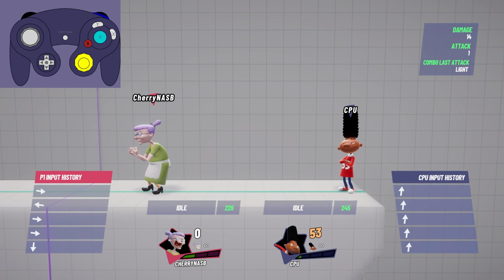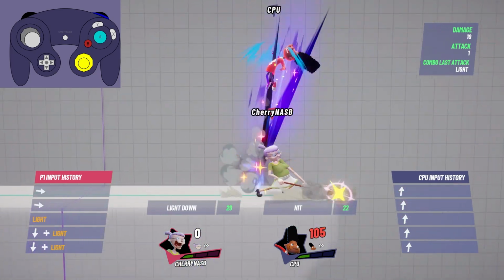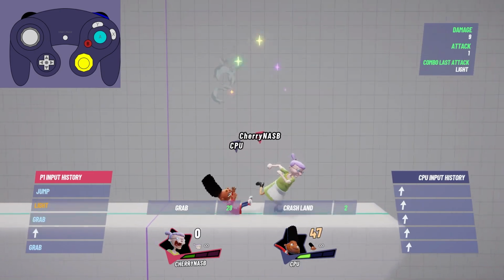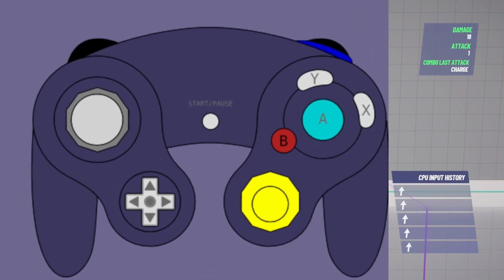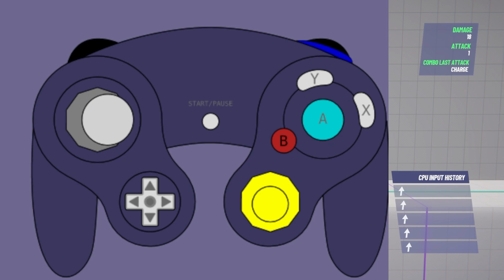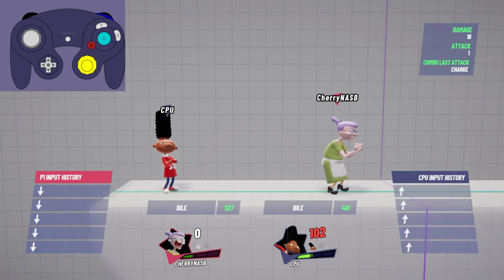How to DI & SDI in NASB2